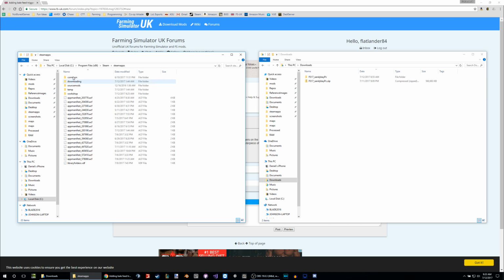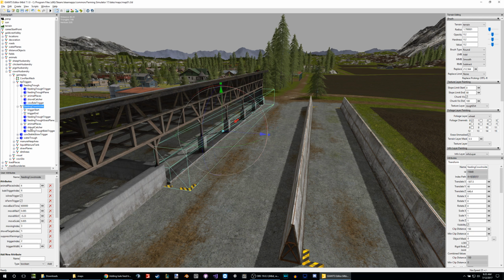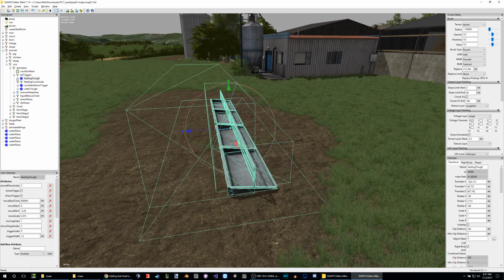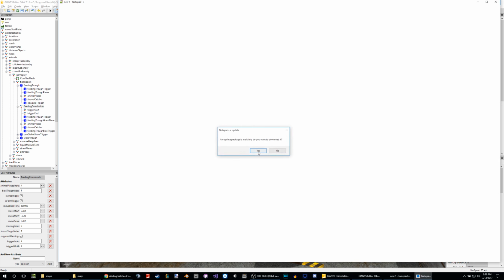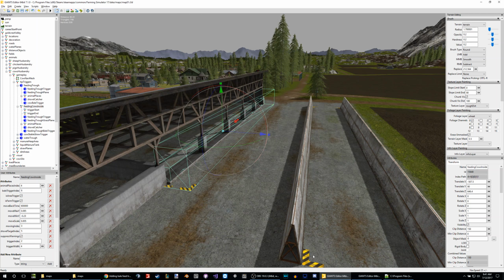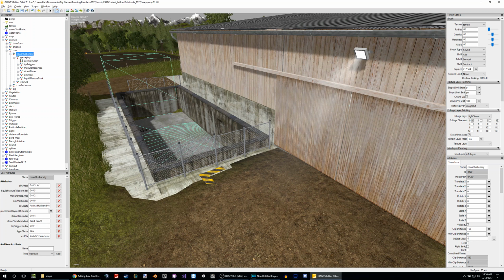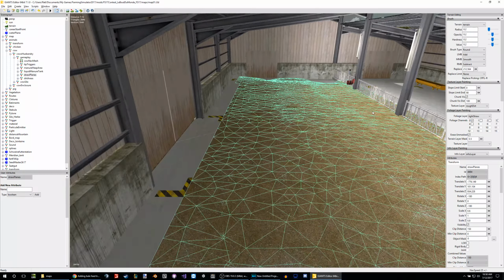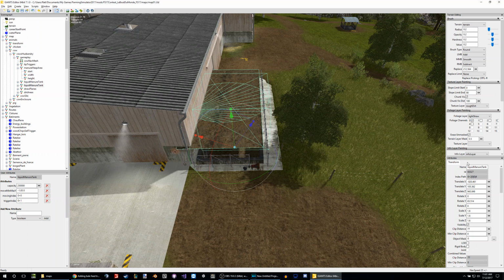FS17 Animal Trigger Tutorial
By Flatlander84. Be sure to check out the FS-UK website.